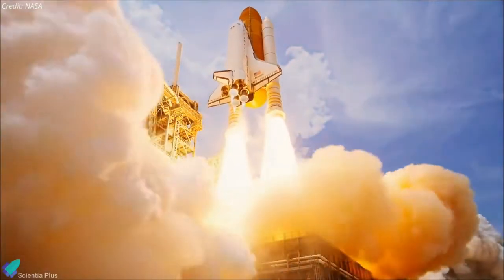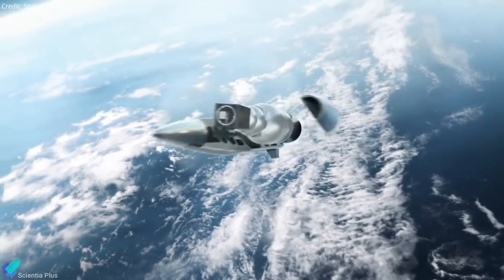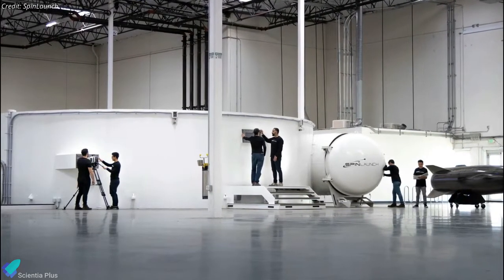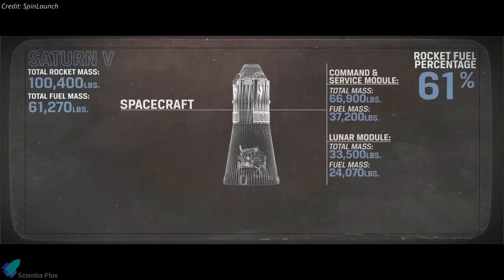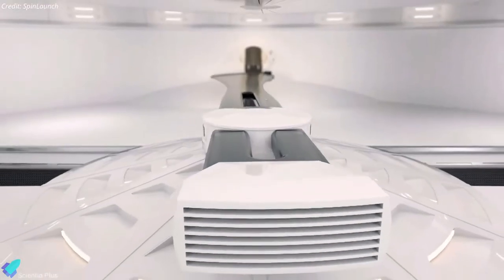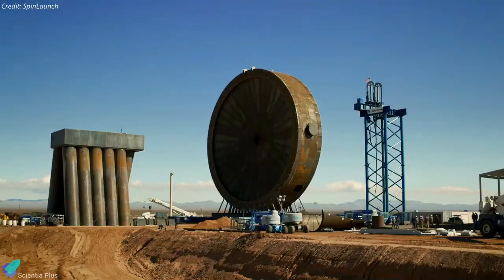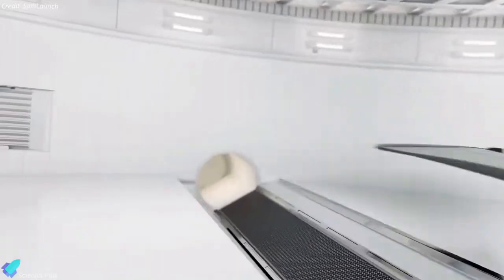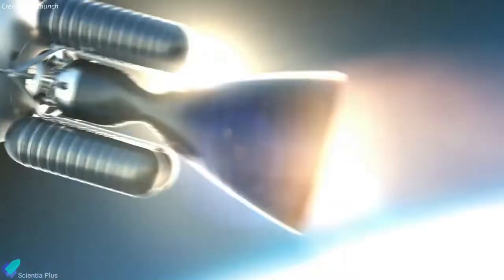How Spin Launch Throw Rockets Into Space Spin Launch Technology and Its Future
Spin Launch is an innovative new space technology company that has created an alternative method for putting 200-kilogram class satellites into low earth orbit. Unlike traditional fuel-based rockets, SpinLaunch uses a ground-based, electric-powered kinetic launch system that delivers a substantially less expensive and environmentally sustainable approach to space access.
On October 22nd, 2021, the Suborbital Accelerator came to life. Comprised of the key components needed for the Orbital Launch System, the Suborbital Accelerator is a critical stepping stone in SpinLaunch's path to orbit.